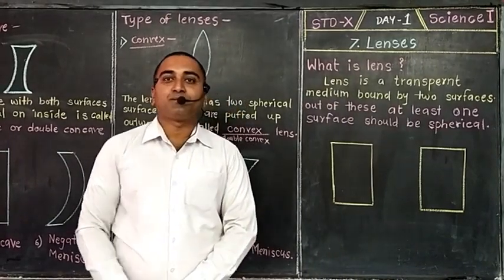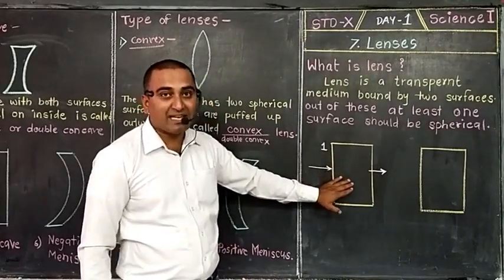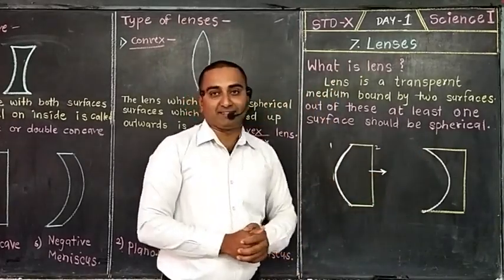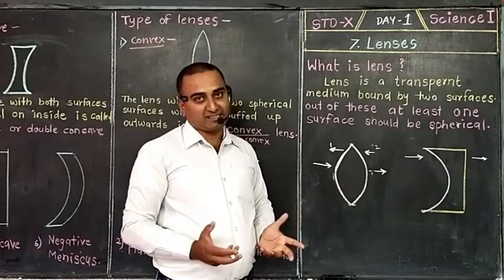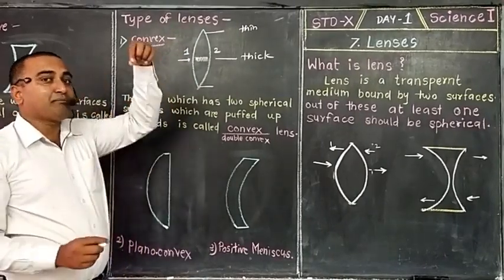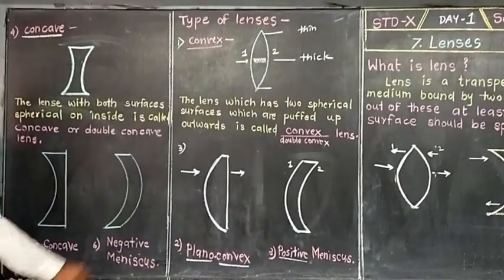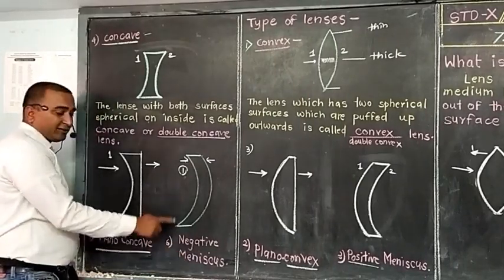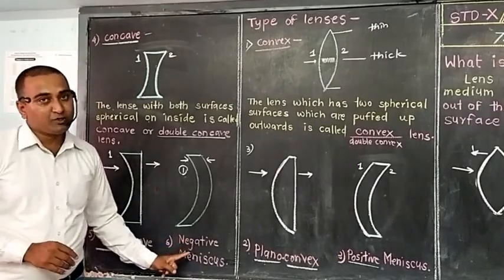STD 10 /science 1 / 7.Lenses / Day 1 (part 1)